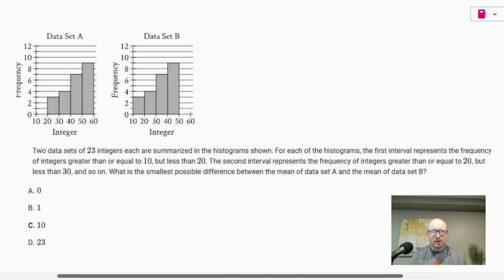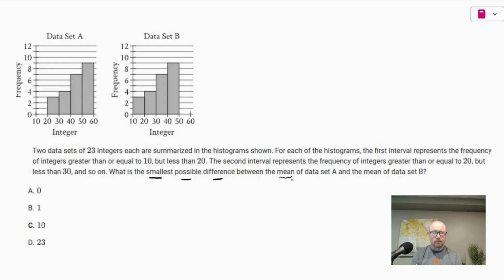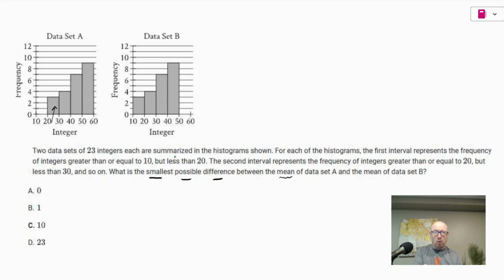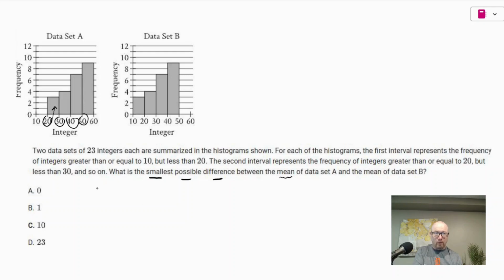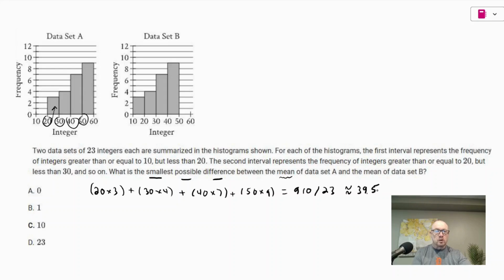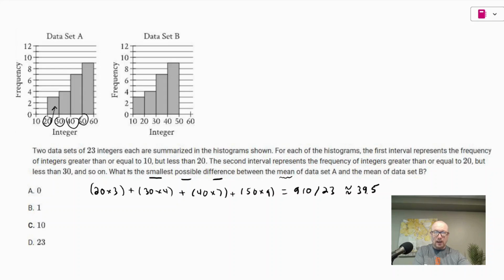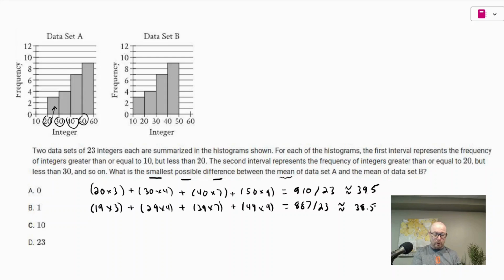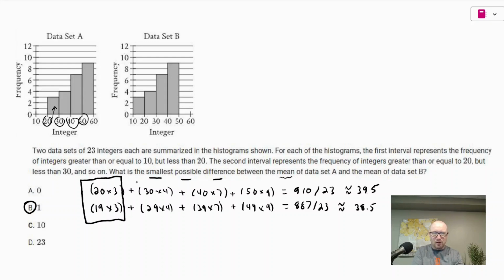SAT Histogram Mean Problem Explained! | Minimum Mean Difference Strategy for SAT Math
Lean how to solve a tricky SAT Math histogram problem that asks for the minimum possible difference between two means.  We break it down step by step using visuals, strategy, and shortcuts. Perfect for your SAT Prep!